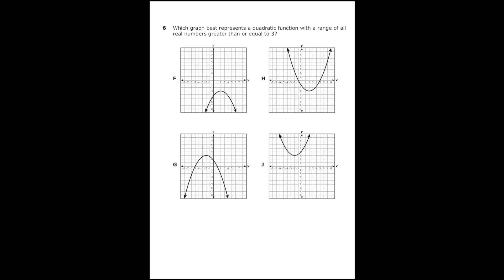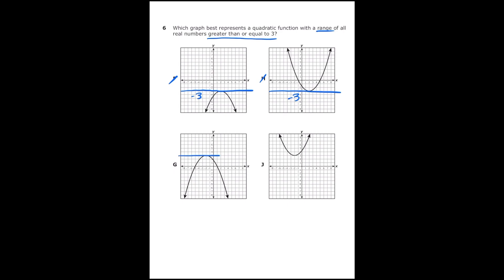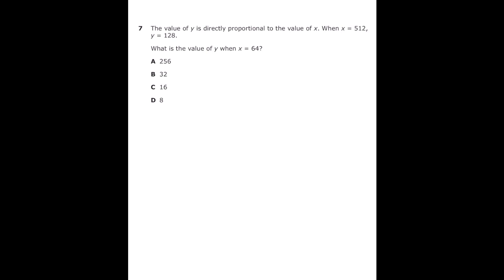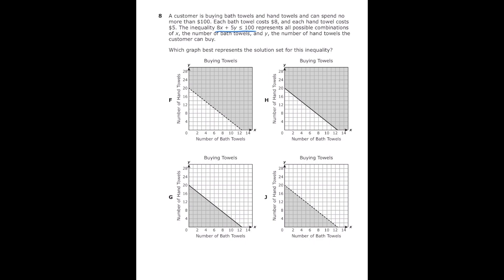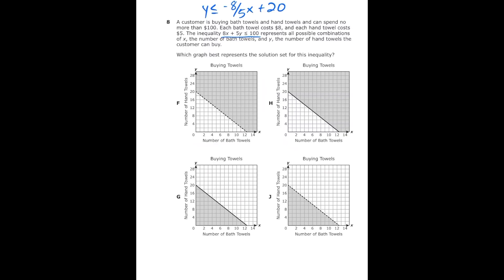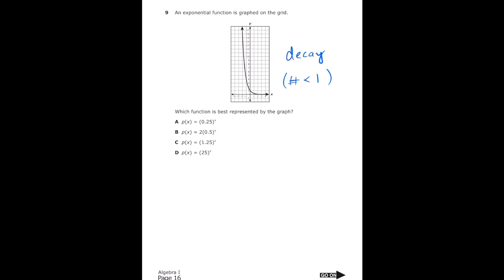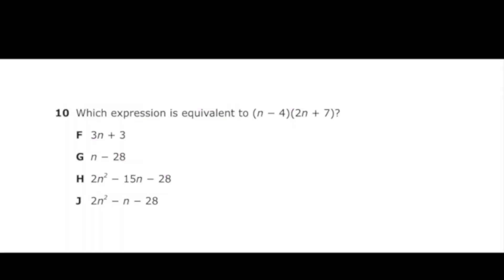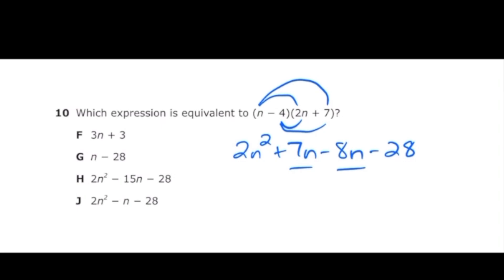2022 STAAR Algebra 1 EOC: Questions 6-10